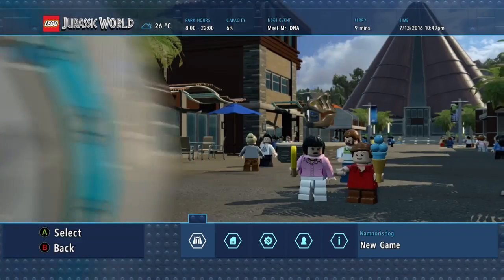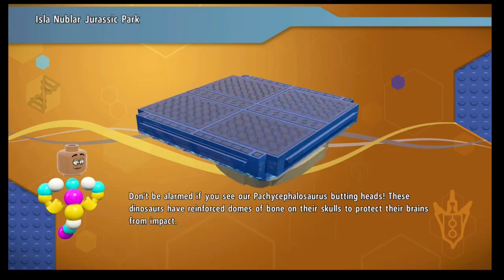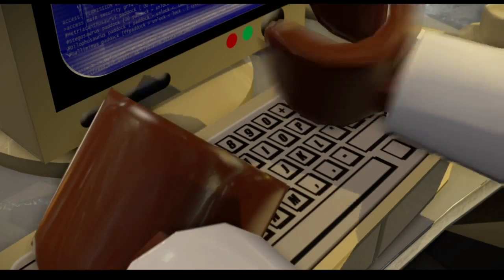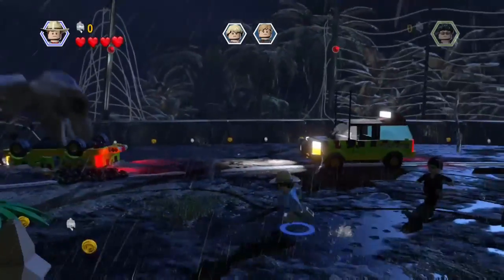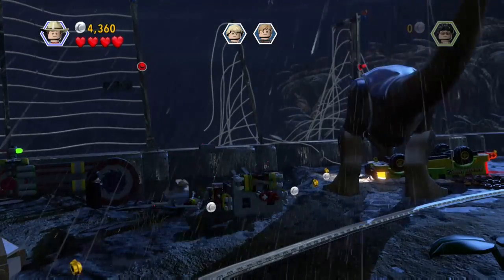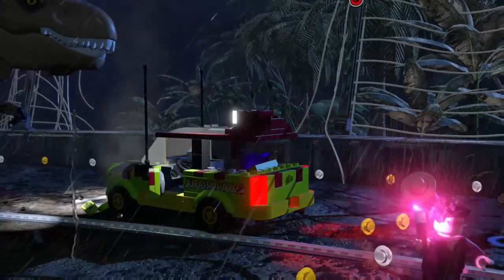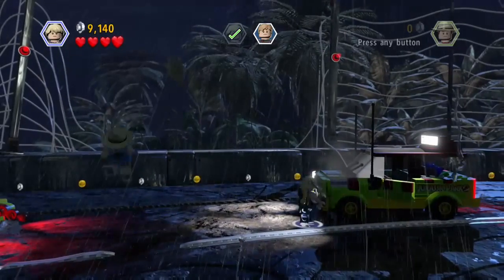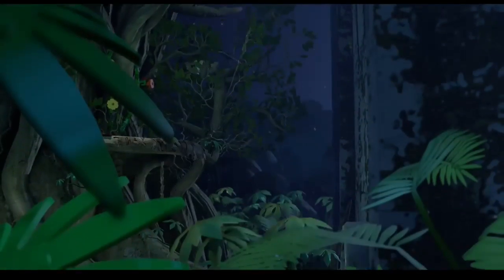LEGO® Jurassic World™ T-rex scene in JP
T-rex scene